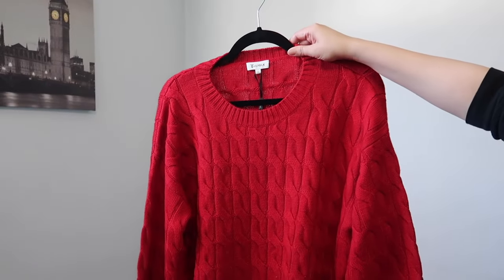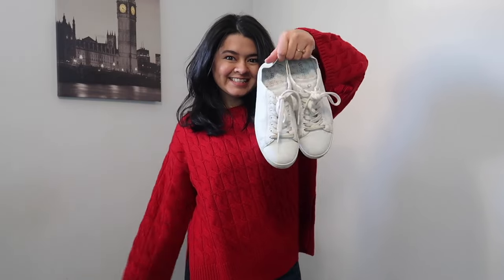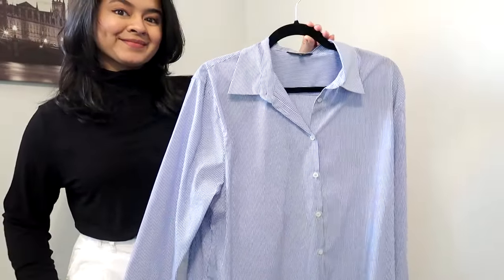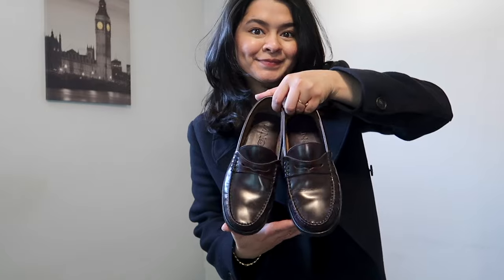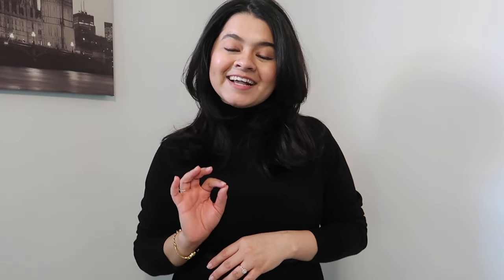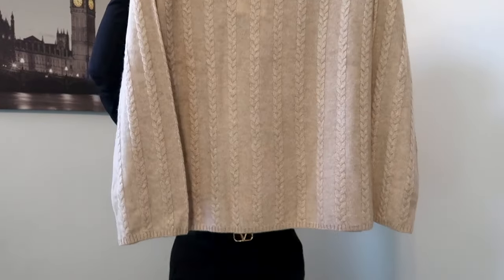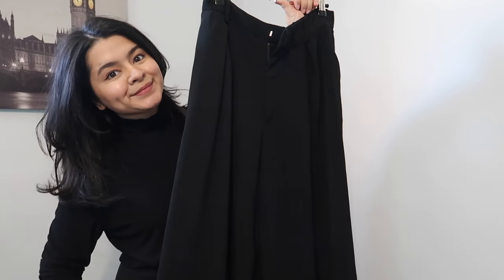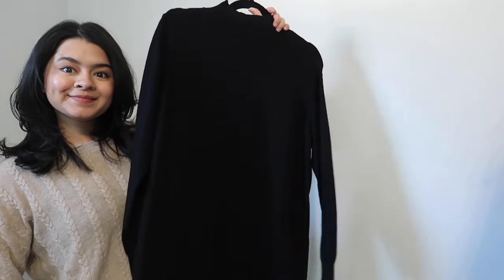Early Winter Outfit Ideas For Petite 0°C to 10°C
Below are the links of the products mentioned in the video:

Red Sweater

Black Turtle neck
Black Coat (Similar)

Blue Shirt
Pea Coat
Burgundy Loafers

Black Turtle Neck
Black Skirt
Knee High Boots
Black Belt

Beige Cashmere Sweater
Black Pant
Black Coat (Similar)
Black Pump

Black Knit Dress
Beige Coat